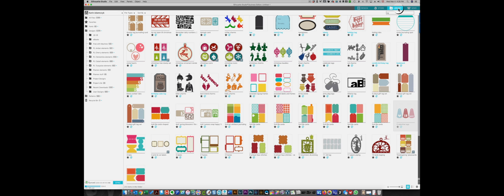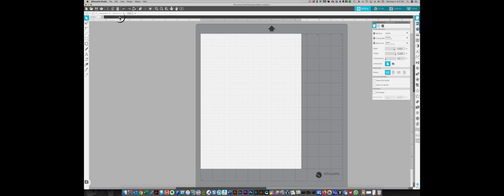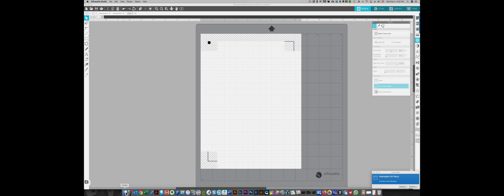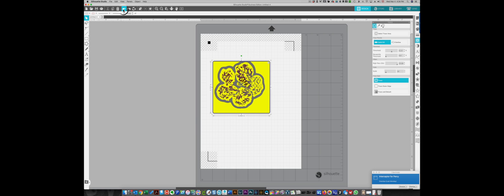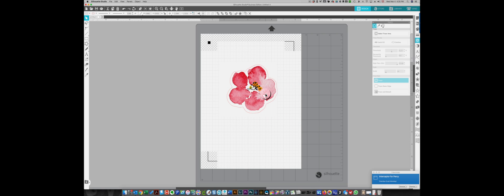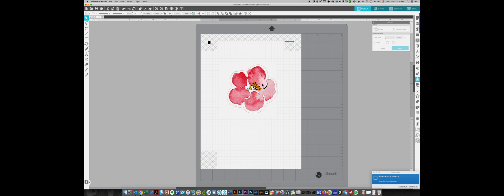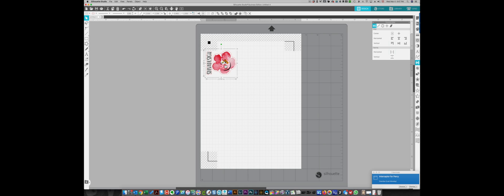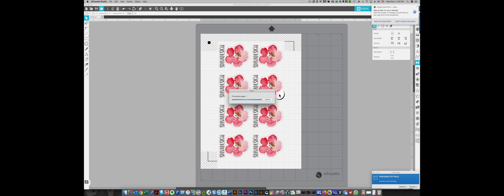Create Stickers with Silhouette Studio print and cut function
In this Silhouette tutorial, I show you how I create stickers with  Silhouette Studio that can be used to decorate items you sell or in planners and then I show how I cut them with my Cameo 4.

00:00 Introduction
00:52 Labels shown with registration marks
01:18 Changing paper size
01:59 Turn on registration marks
02:18 Merging images into an existing project
02:31 Tracing images
03:32 Adjusting the trace area
03:49 Release compound path to remove what you don't want
04:18 Creating an internal offset
05:01 Creating text
05:34 Changing the colour of text
05:45 Changing the colour of the stroke (outline)
05:57 Converting text to a path
06:18 Rotating an image
06:55 Grouping elements
07:17 Aligning elements
07:41 Sizing your elements
07:58 Creating an offset around the entire label, including image and text
10:35 Replicating labels to fill the page
11:02 Printing the labels
11:20 Print results when you need to clean clogged printhead nozzles
11:33 Sending the printed labels to the Cameo
11:46 Double checking cut lines
13:13 Cutting the labels with the Cameo
13:50 Labels being cut
14:33 Close-up of the cut lines
14:51 Final sticker result

Below are links to items used in the video. Items marked with an asterisk (*) were provided by a store or the manufacturer. All other items were  purchased and paid for by me. Note that using my links costs you no more (and sometimes less), but allows me to continue producing videos to help you.